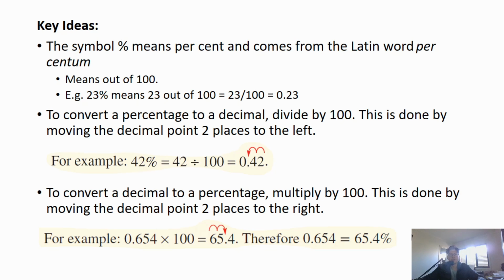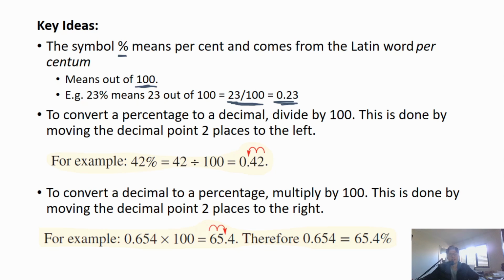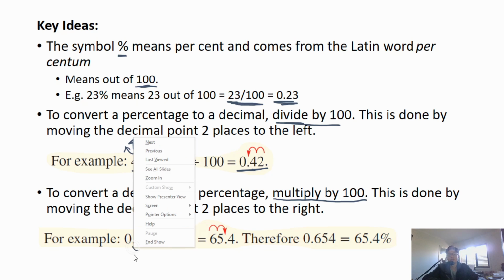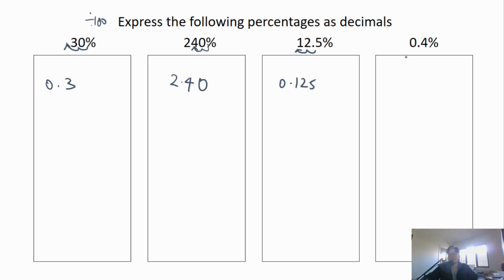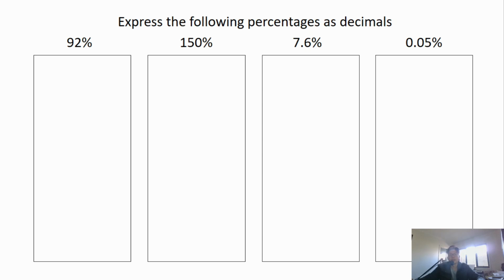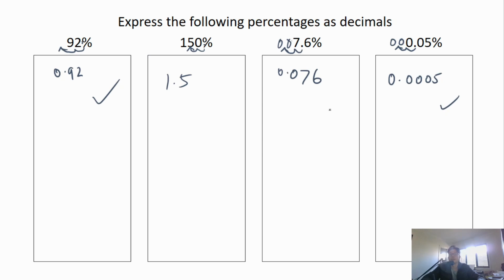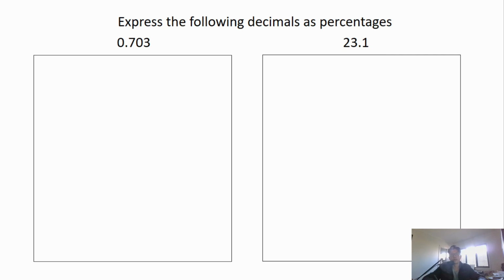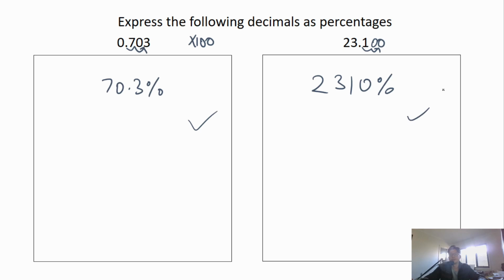Decimals and Percentages (Year 8)